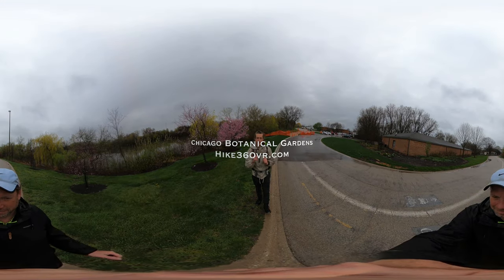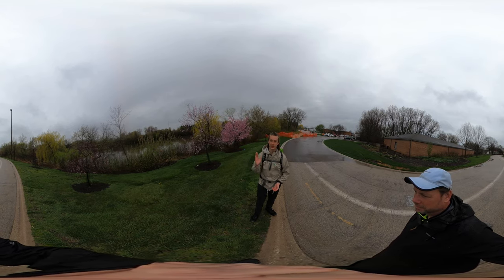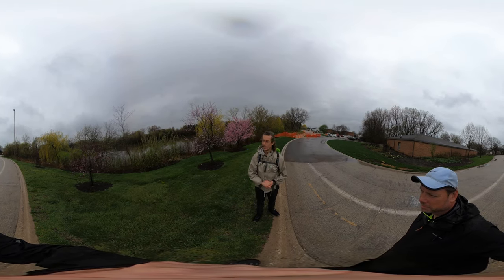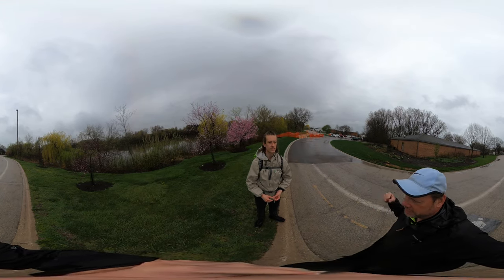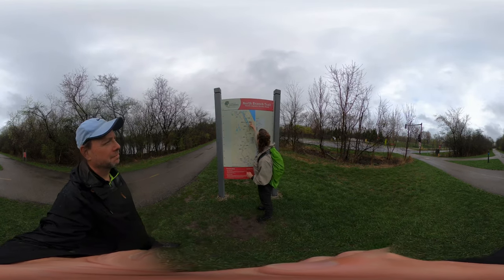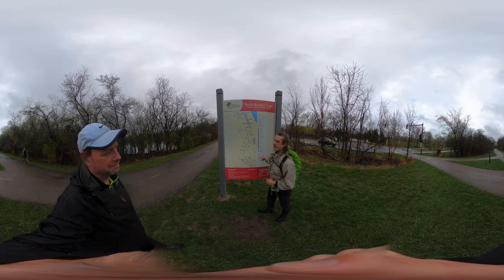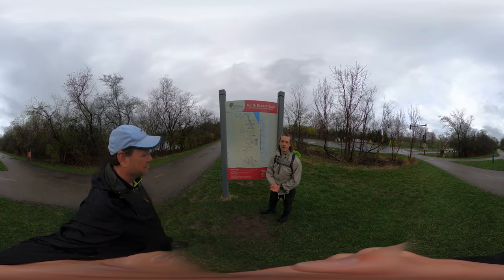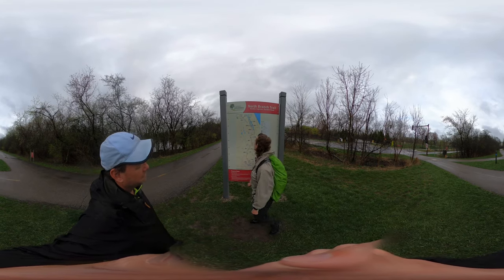Chicago Botanical Gardens - Skokie Lagoons - Hike Extension (Hike 360° VR Video)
We decide to extend the hike another 4.5 miles around the Skokie Lagoons in Glencoe and Winnetka. This loop is a 'home game' for us and we're happy to be able to share some of our experiences. This extra hike along the Cook County North Branch Trail creates a figure 8 when combined with the Botanic Gardens.